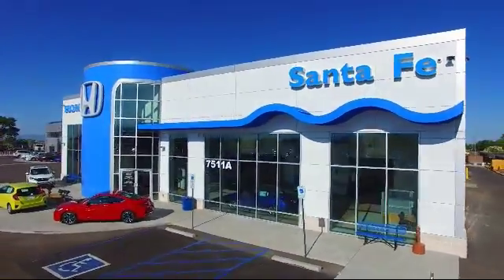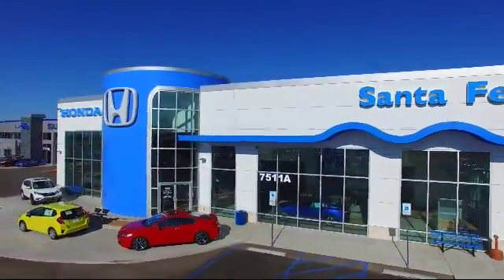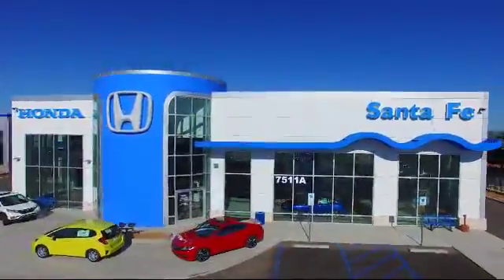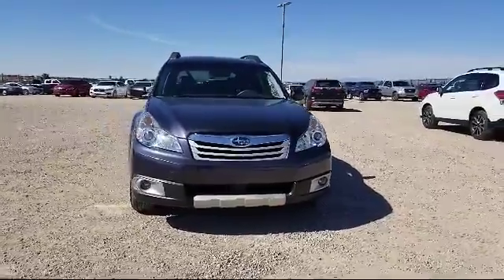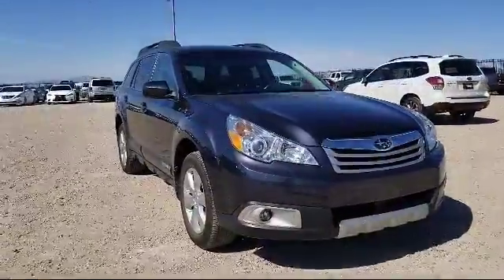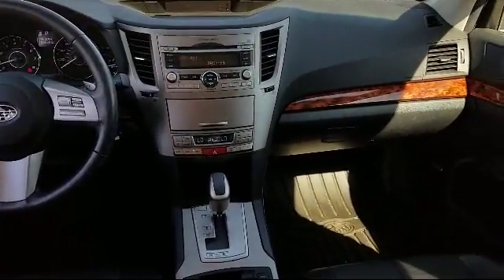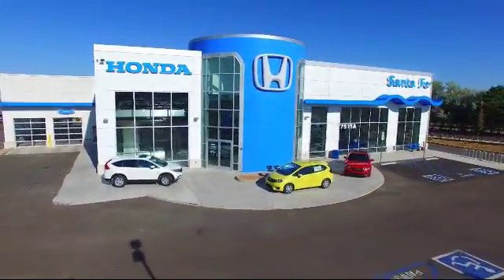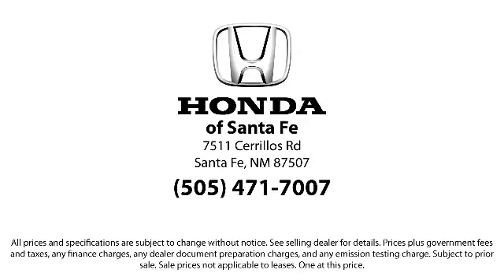2011 Subaru Outback Sport Utility 3.6R Santa Fe New Mexico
2011 Subaru Outback Sport Utility 3.6R Stock Number: S110996A Vin:4S4BRDKC4B2366043.